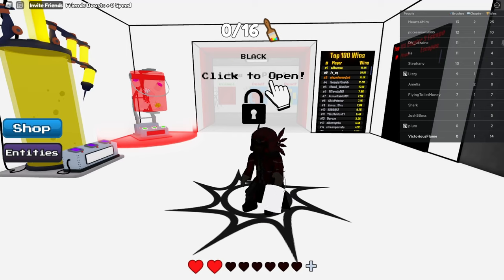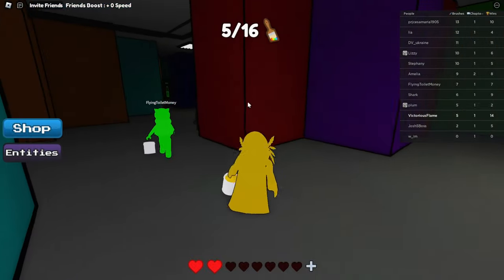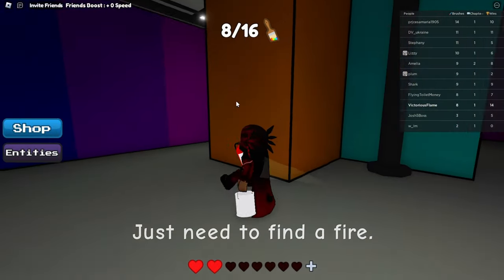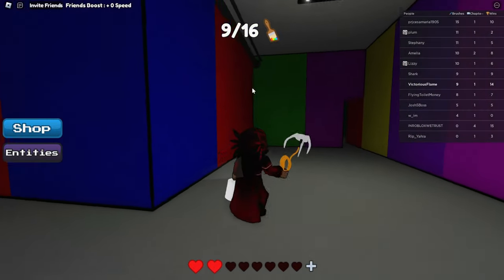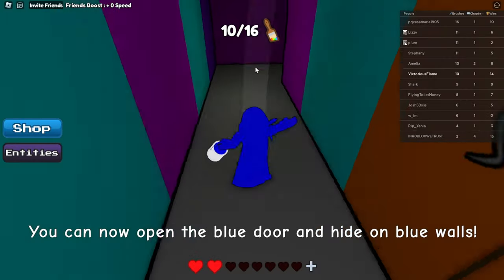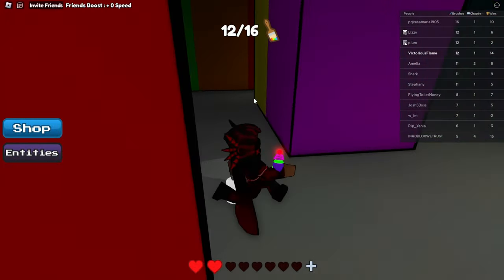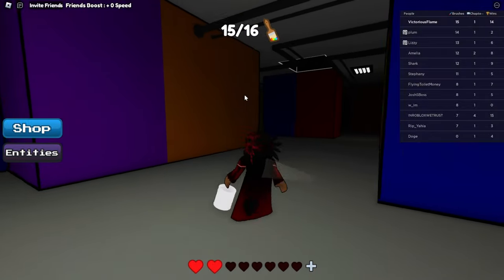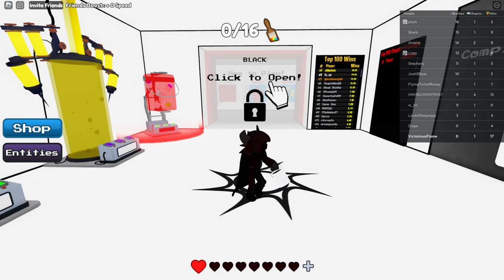Color Or Die Chapter 3. Speedrun (All Paint Brushes) Full Game Play Ending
🎨 This is a video of the latest update of the the roblox game "Color Or Die Chapter 3" Speedrun. In this video I'll be speedruning the new chapter three map in Roblox Color or Die. I will also guide you through the map layout of chapter 3 color or die and show you all the new additions in chapter three including the new angler fish monster, drawbridge, and tools. Hope this help you as a guide for the new "chapter 3 color or die".

⏲ Timestamps:
0:00 1. White Room (Lobby area)
0:08 2. Black door
0:12 3. Red Paint - On table outside Black Door
0:18 4. (Brush 1) -  First Paintbrush location - on a table at the left of red paint room
0:27 5. (Red Door) - Opening Red Door - walkthrough - has Orange Paint - has Blue Room
0:35 6. (Brush 2) - Second Paintbrush location - near Red Room - on the floor in a room with two doors
0:43 7. (Brush 3) - Third Paintbrush location - near Green Room - on a table in an open room
0:56 8. (Orange Door) - Opening Orange Door - Fourth Paintbrush location - has Yellow Paint
1:20 9. (Brush 5) - Fifth Paintbrush location - near Orange Room - near Laser Gun Target -  on a table in an open room
1:52 10. (Brush 6) - Sixth Paintbrush location - near Yellow Room - near Purple Room -  on a table in an open room
1:57 11. (Yellow Door) - Opening Yellow door - finish obby to get Handsaw - use the Handsaw at the bars near the Drawbridge location - has Teal Door
2:41 12. (Brush 7) - Seventh Paintbrush location - near 16/16 Paintbrush Door - on a table in an open room
2:58 13. (Bars) - use Handsaw - Green Paint location
3:21 14. (Green Door) - Opening Green Door - Eighth Paintbrush location - has Fire Extinguisher - use Fire Extinguisher at the fire near Green Door
3:38 15. (Fire) - Use Fire Extinguisher - Teal Paint Location
4:07 16. (Teal Door) - Opening Teal Door - at the end of Yellow Room parkour - Ninth Paintbrush location - has Grappling Hook - use Grappling Hook at the room near the Drawbridge location
5:21 17. (Brush 10) - Tenth Paintbrush location - near Drawbridge - on table in a room
6:45 18. (Wall) - Use Grappling Hook - Blue Paint location
7:31 19. (Blue Door) - Opening Blue Door - Eleventh Paintbrush location - has Purple Paint
7:53 20. (Purple Door) - Opening Purple Door - finish obby to get Laser Gun - use the Laser Gun at the Target near Orange Room
8:12 21. (Brush 12) - Twelfth Paintbrush location - inside the stair room near Purple Door - on table
8:58 22. (Target) - Use Laser Gun - Pink Paint location - Thirteenth Paintbrush location
9:37 23. (Pink Door) - Opening Pink Door - Fourteenth Paintbrush location - has Key - use Key at the locked door near the Drawbridge
10:14 24. (Locked Room) - Use Key - Fifteenth Paintbrush location
10:36 25. (Brush 16) - Sixteenth Paintbrush location - on table near the fire
10:52 26. (Paintbrush Door) - After getting all 16 paintbrushes - last door will open - has White Paint
11:52 27. (White Door) - Open White Door - get a Win